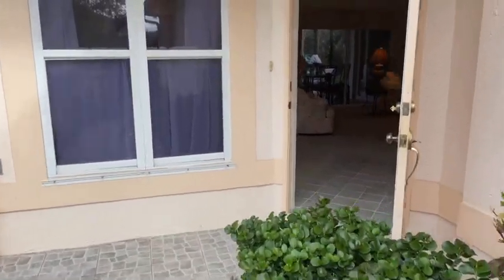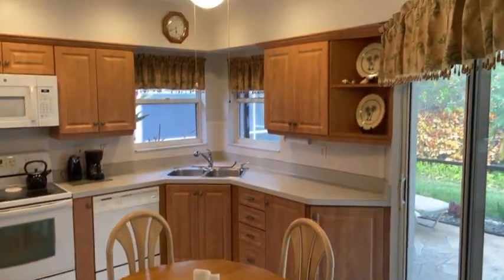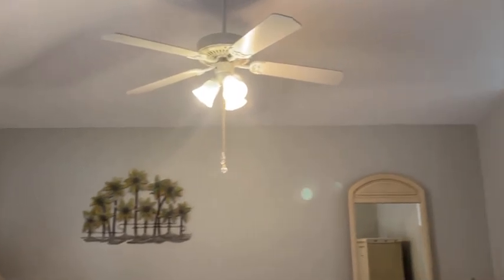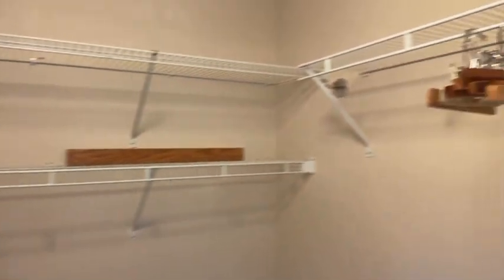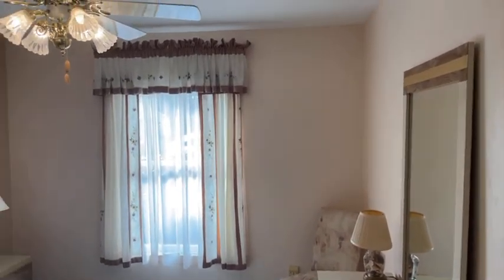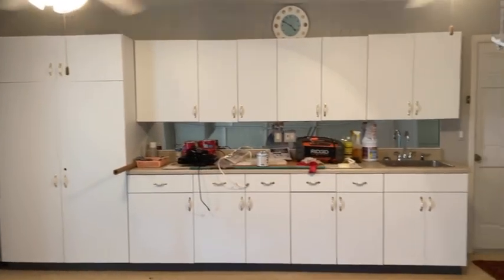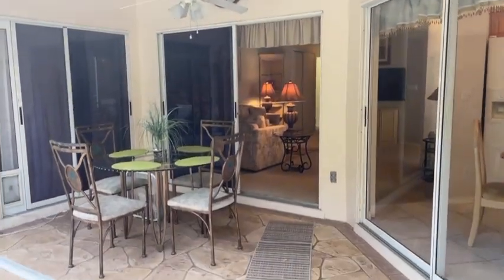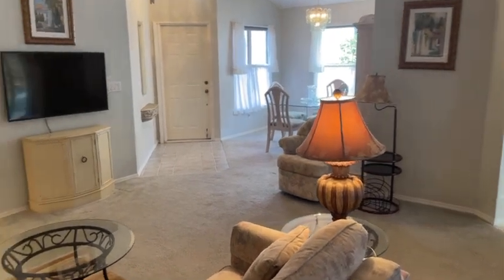FOR SALE: 20881 Persimmon Pl, Estero, FL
Check out this awesome house that can be purchased today 3 beds, 2 baths, 2 car garage, 1450 sq ft in an awesome development with great amenities.

Are you ready to get away from the big city with all the social unrest? Come to Florida where you can enjoy the beautiful outdoors with boating, golf, and the beaches.